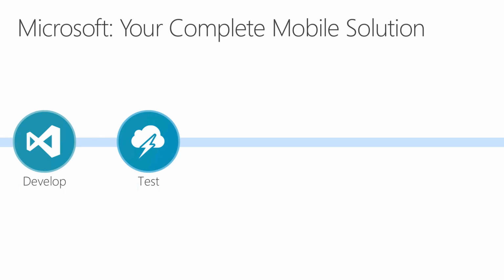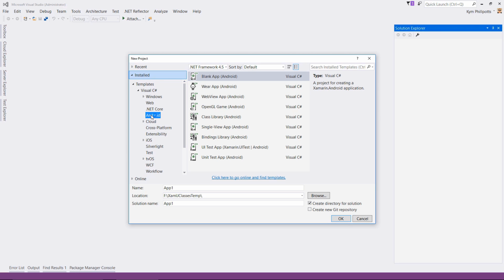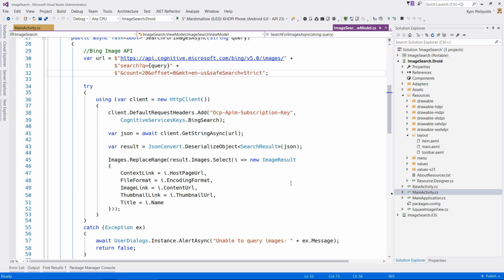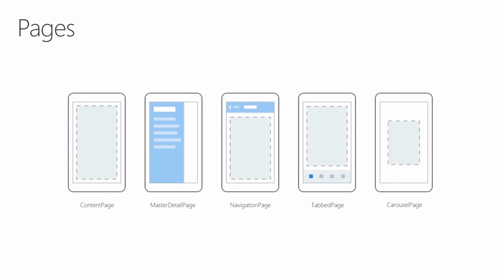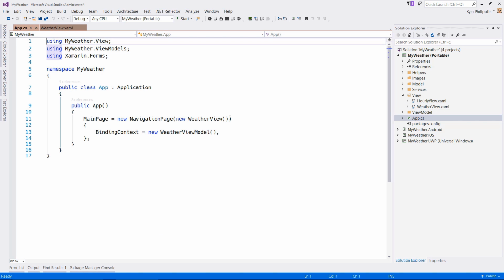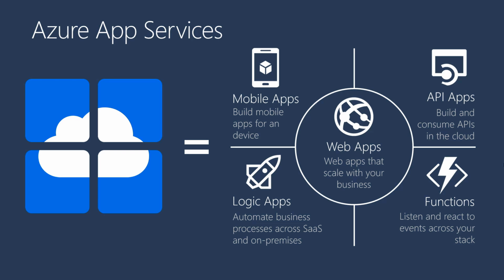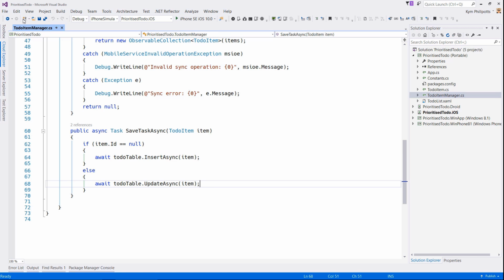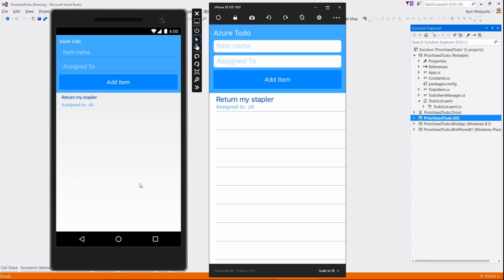Webinar Recording | Introduction to Xamarin with Visual Studio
Xamarin University professor Kym Phillpotts guides you on how to get started building native Android and iOS applications with Xamarin for Visual Studio.

With Xamarin for Visual Studio, C# developers have everything they need to become cross-platform iOS, Android, and Windows app developers.

In this webinar recording you will:
- Learn how to set up your Xamarin development machine
- See how to create a cross-platform mobile app developed in C#
- Explore two development approaches, crafting native UI with Xamarin.Android and Xamarin.iOS, and sharing your UI code through Xamarin.Forms
- Connect your mobile app to a secure Azure data store
- Use the Xamarin.Forms Previewer and Xamarin’s Android and iOS designers to create amazing UI